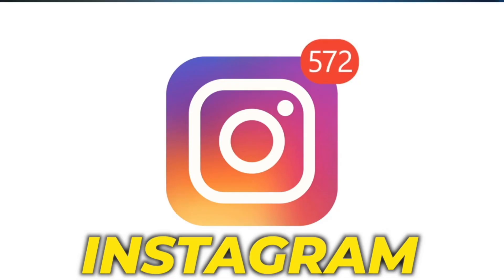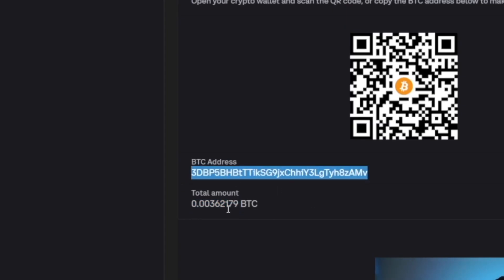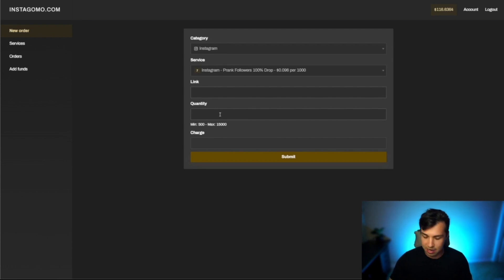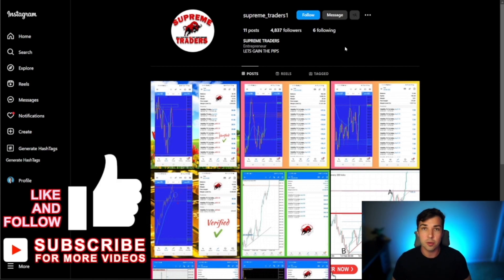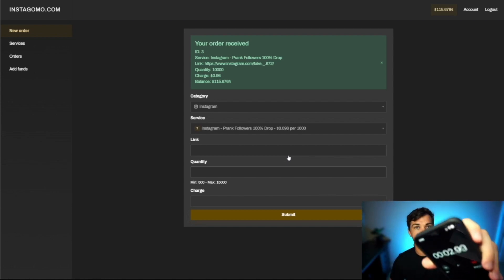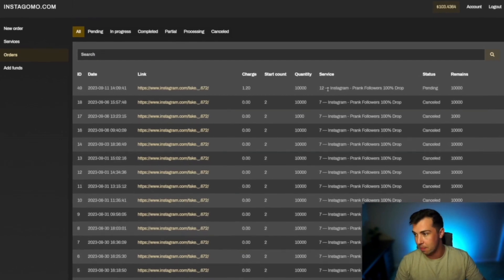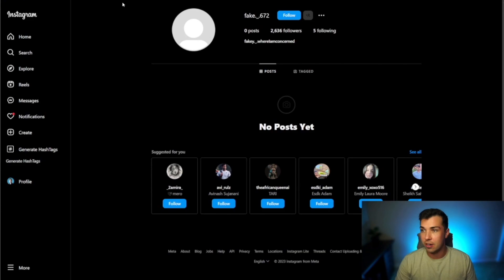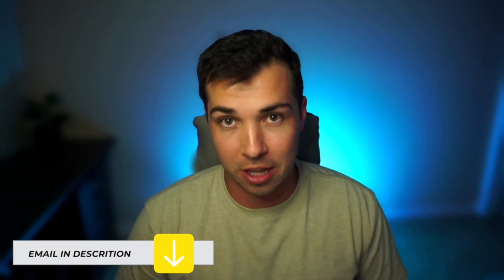I bought 10,000 Instagram followers for $1.20 - Buying Followers Part 3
🤝 Get my help growing your IG account (it's not cheap):
dnorris@handsfreedm(dot)com